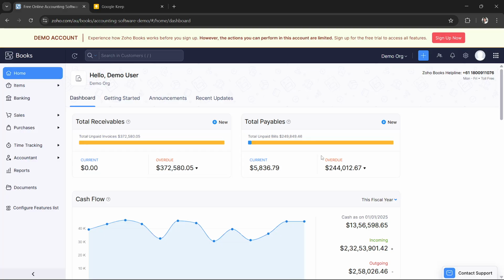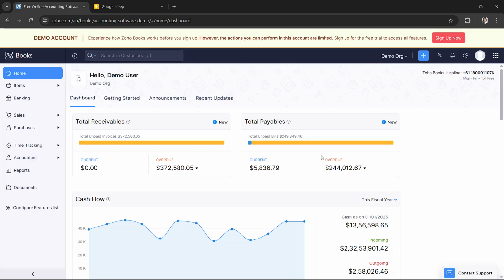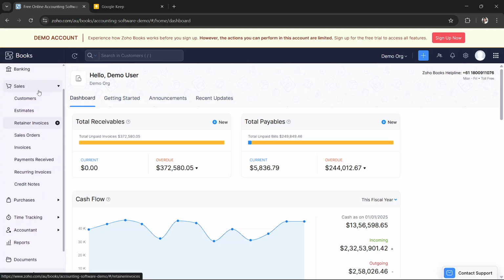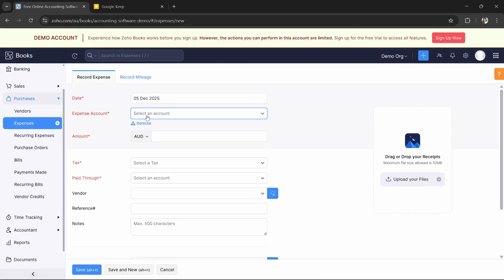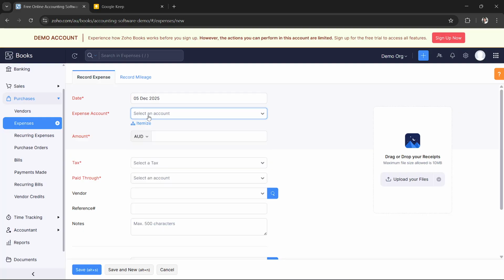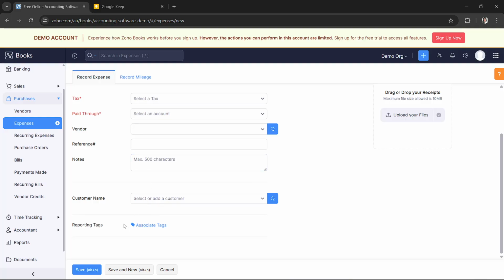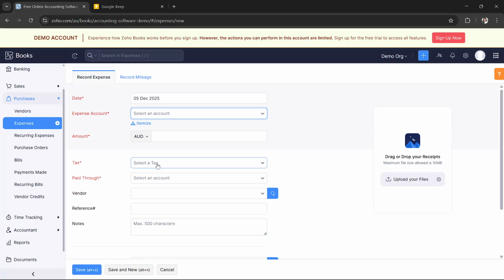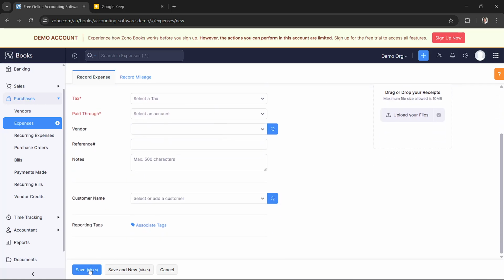How to Add Expense in Zoho Books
In this video, I'll show you how to add expenses in zoho books. The method is very simple and clearly described in the video. By following all the steps in the video, you'll be able to easily learn how to add expenses in zoho books.